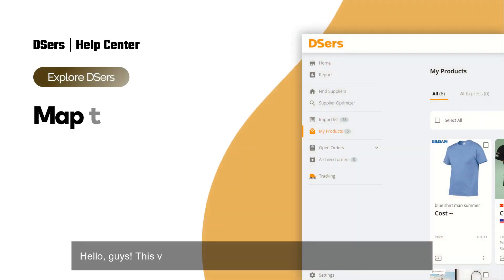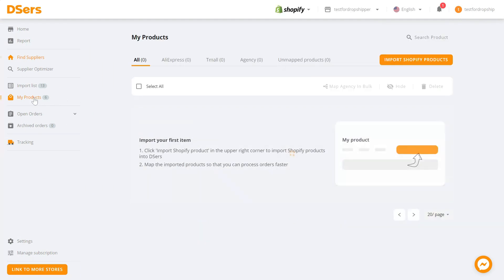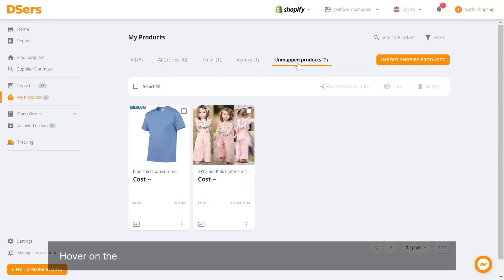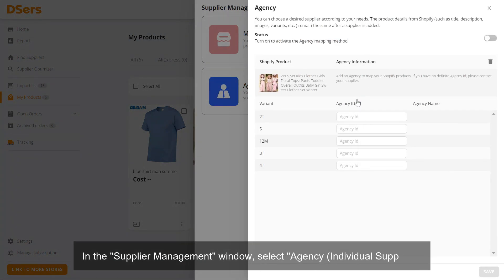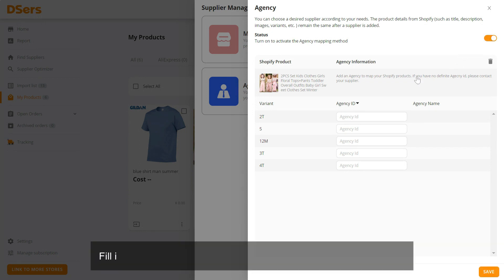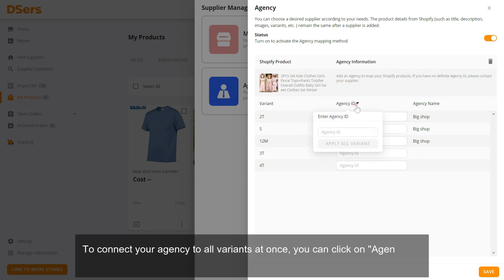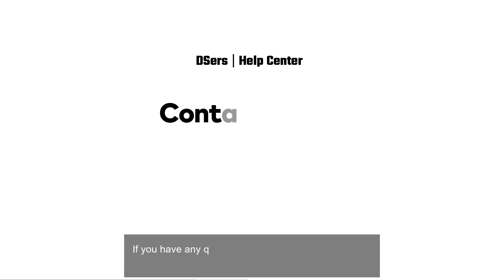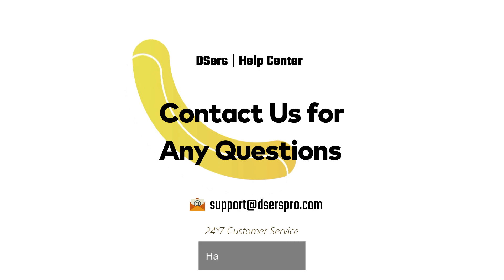Explore DSers - Map the product with an agency - DSers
You can learn how to map your imported product with an agency through DSers step by step to place orders successfully in this article.